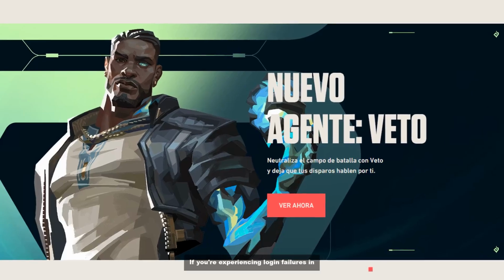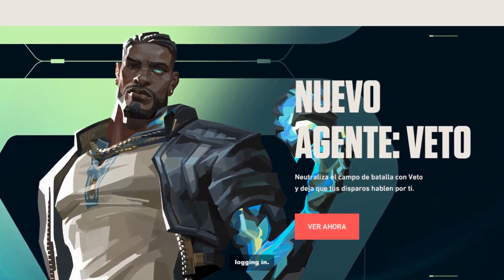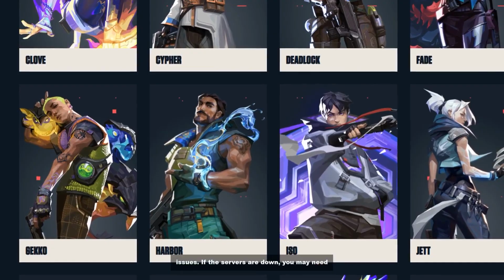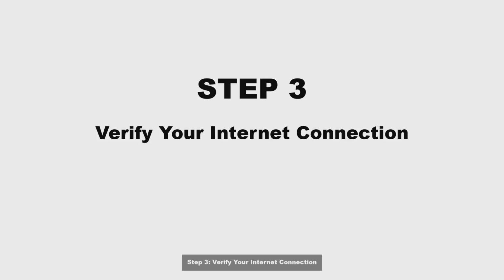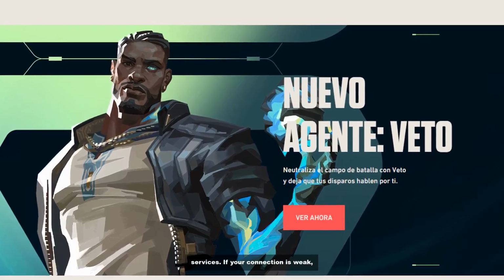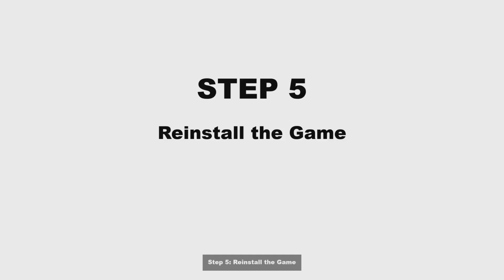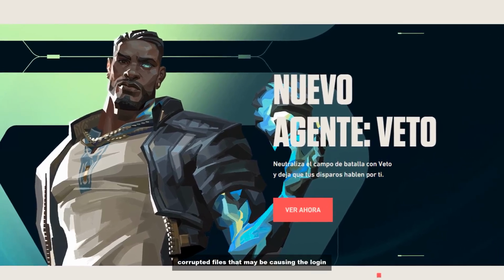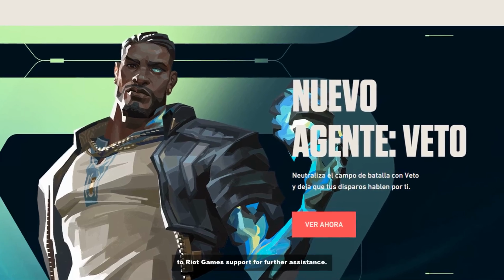How To Enhance Valorant Login Failure 2025 (QUICK FIX) (2026)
In this video, we will show you how to enhance Valorant login failure 2025 (QUICK FIX). If you're experiencing issues logging into Valorant, this guide will provide you with effective solutions.